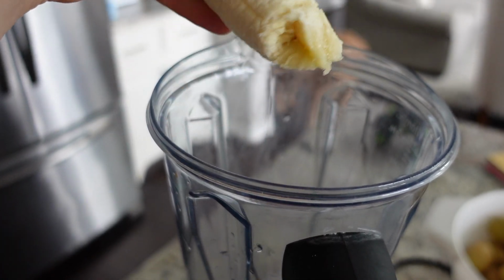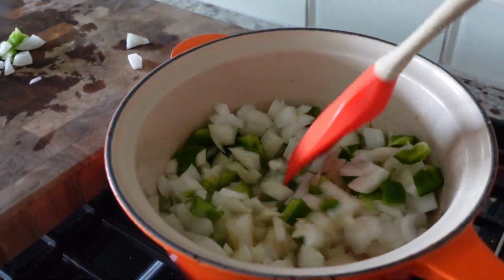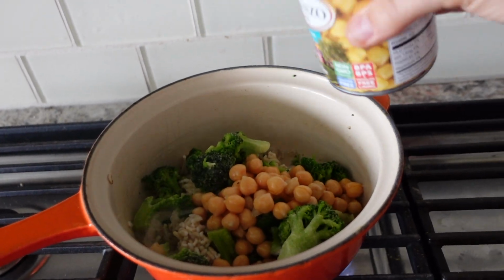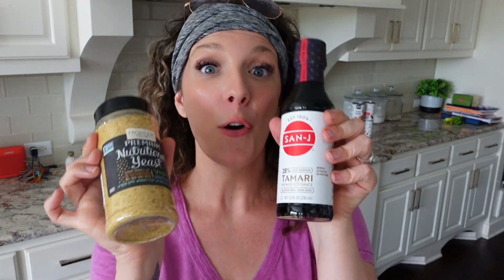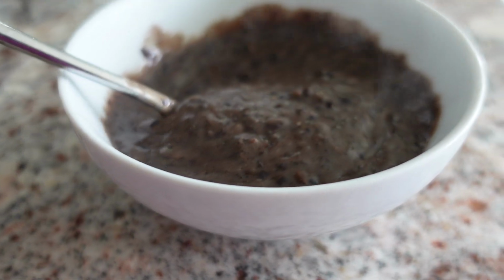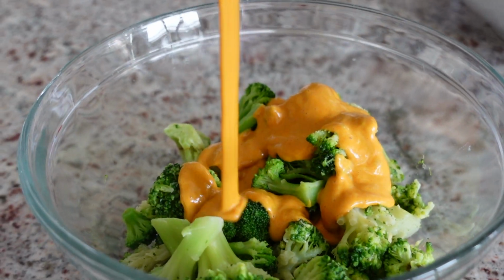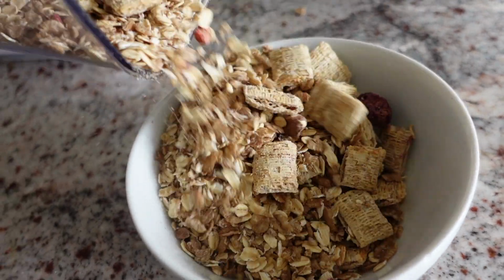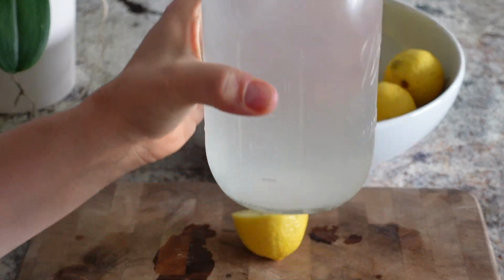MY TOP 10 VEGAN Foods for Health and Weight Loss // Whole Food Plant Based Diet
Today I am sharing with you my top 10 vegan and whole food plant based diet foods for health and weight loss.  My hope in sharing this with you is to show you how easy it really can be to eat a vegan, whole foods plant based diet.  Things don't have to be complicated, just keep it simple with as many whole plant foods as possible.

✨ Food/Items Mentioned In The Video:
Nutritional Yeast
Low Sodium Soy Sauce

2. The information in this video is from my own personal experience, opinion and knowledge of plant based nutrition.  I am not a doctor and this information is not intended to be a substitute for treatment by or advice from a medical professional.

I hope you enjoy this video and it helps you transition or stick to your vegan whole food plant based diet.  These top 10 vegan foods have helped me lose up to 50 lbs of fat and got me healthier than I have ever been before.  Most of the foods that I love and have made my top 10 list of vegan, plant based foods are high starch allowing me to stay full and satisfied for longer periods of time.  When I make meals with these plant foods, I make sure to keep my meals lower in fat as well.  I still eat fat, I just don't overdue it.  I ready the book, The Starch Soution and really started to understand calorie density which is what helped me lose 50 LBS of body fat.